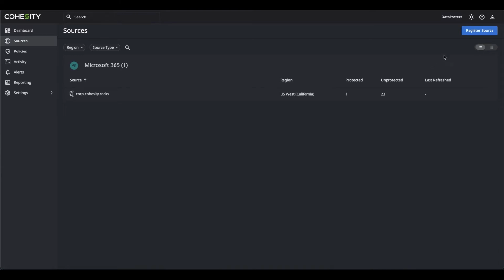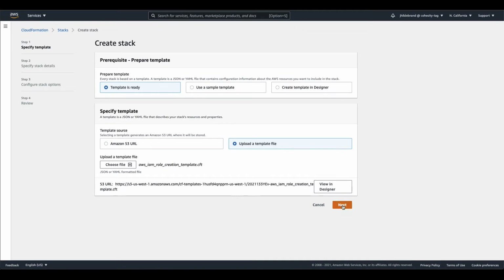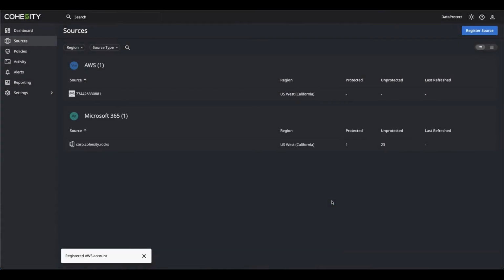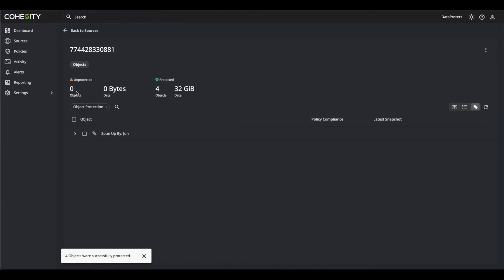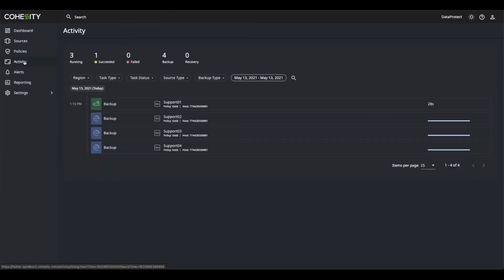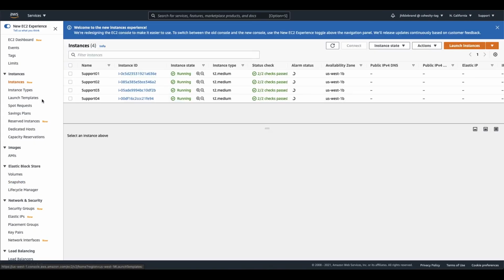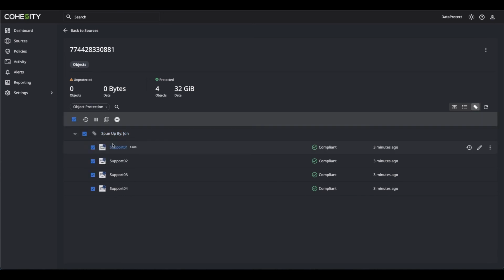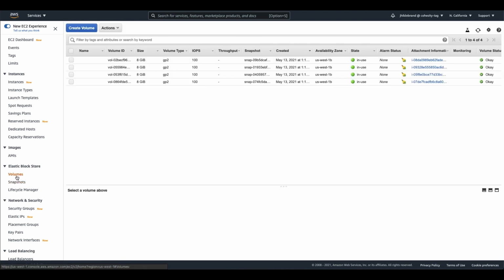Cohesity DataProtect Delivered as a Service - AWS EC2 Demo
This is a product demo of AWS EC2 Backup as a Service using Cohesity DataProtect Delivered as a Service.

New product availability in DataProtect Delivered as a Service

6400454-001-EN